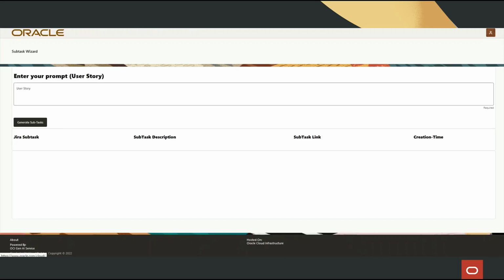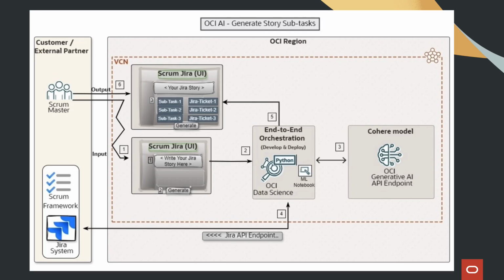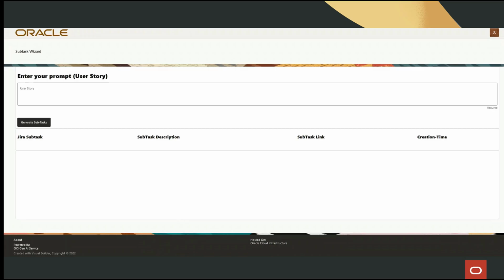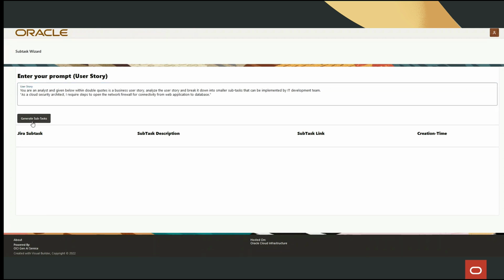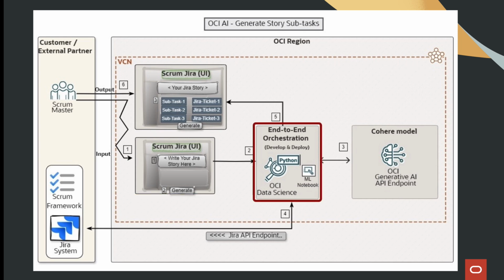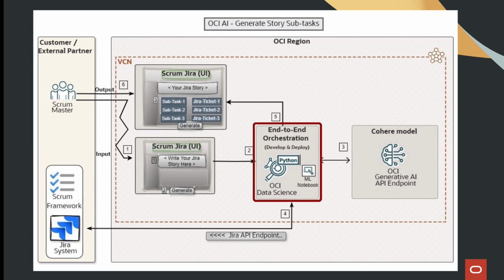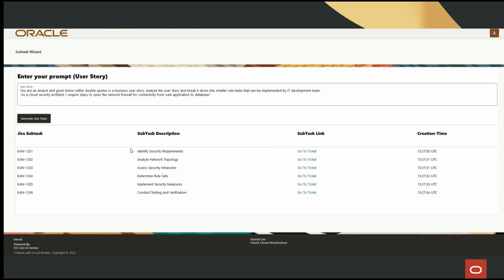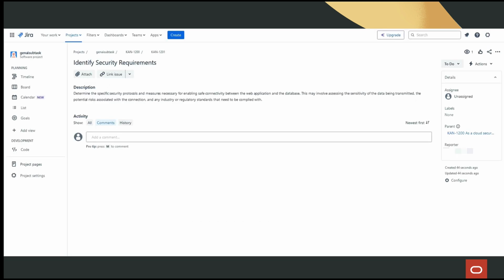GenAI Story Subtask Automation in OCI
Accelerate Jira story management with Oracle Cloud Infrastructure (OCI) Generative AI and help make work easier and more efficient for Scrum Masters. Leveraging Oracle Visual Builder can create an intuitive UI that helps simplify the user experience while OCI Generative AI can analyze incoming stories and automatically generate subtasks, helping streamline the entire process.

The integration of OCI Data Science with machine learning notebooks can power a Python API to orchestrate seamless Jira ticket creation, eliminating manual steps and reducing errors. This solution helps Scrum Masters save time, standardize workflows, and scale projects efficiently, enabling faster task decomposition, cost savings, and continuous progress tracking—all while supporting agile development without overloading human resources.